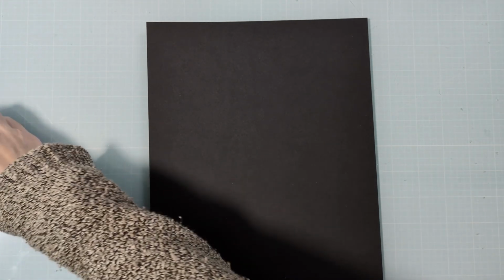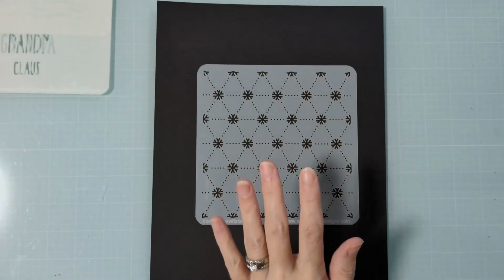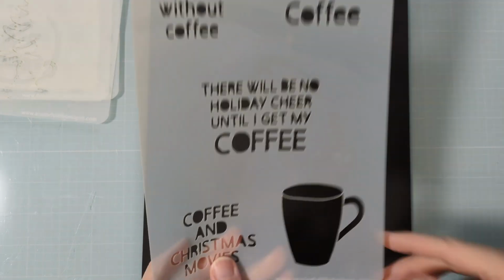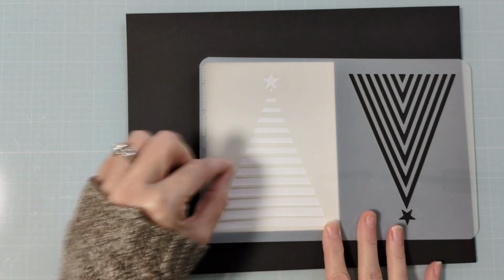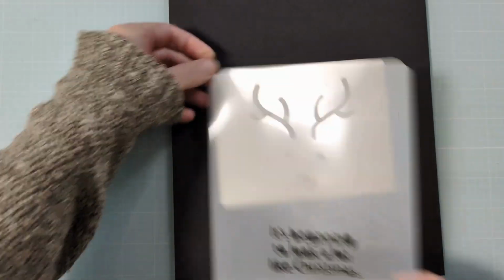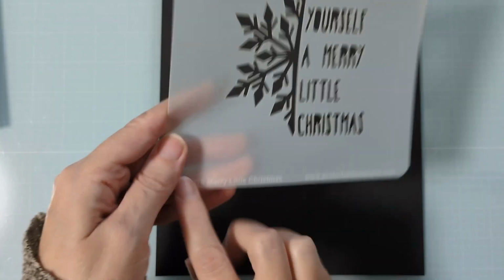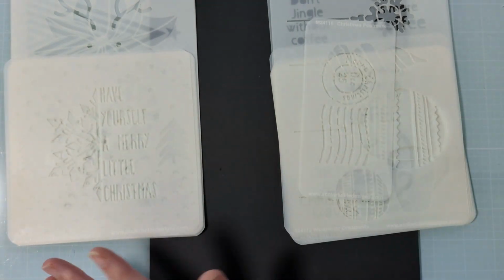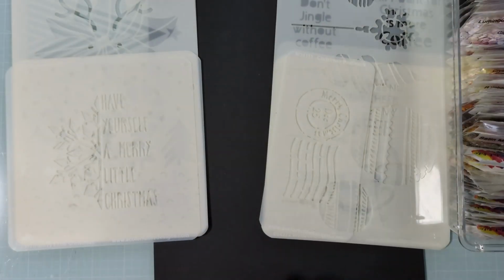BE STILL MY BATCHING HEART! You don't want to miss this folks! New November Release!!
🔽 EXPAND for more info 🔽 BE STILL MY BATCHING HEART! You don't want to miss this folks! New November Release!! November New Release Use coupon AmyFan10 and save on your complete order. In this vid I will show you the complete November release at A Colorful Life Designs. There are TWO fabulous Master Creator Bundles this month and I couldn't be more stoked. One bundle is specifically geared to batching cards!! Can you believe it? You don't want to miss these unique and well thought out stencils!

Are you on Facebook? Share your projects and chat with the designers for A Colorful Life Designs. You will find loads of inspiration here and we would love to see ya!

If you found this content helpful and want to leave me a tip, here is my "buy me a coffee" No obligation whatsoever of course, I'm truly happy and thankful that you are here. This is just an option that doesn't get gouged as heavily as some other donation options ;)

💛Products 💛
November New Release Use coupon AmyFan10 and save on your complete order
The master creator bundles are already so deeply discounted that they can't be combined with your favorite designer's coupons.
Perfect Containers for this bling
GlassBoard Studio Magnetized Glass Mat 18x24 in Aqua & Magnets 3 Pack